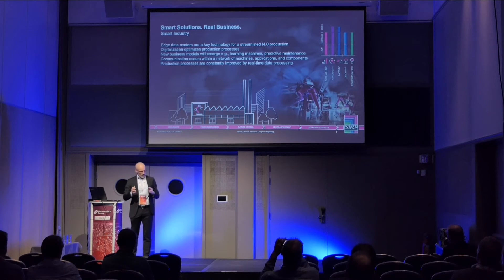Rittal Edge and Cloud solutions - Håkan Persson: Edge Computing for Manufacturing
What is the industrial customers' way to the next step from the digitalization process? And how do you actually use the data in the next step to find new ways of building business models through analytics?